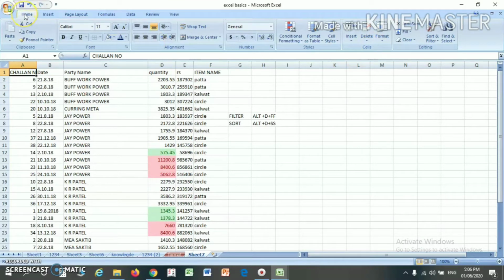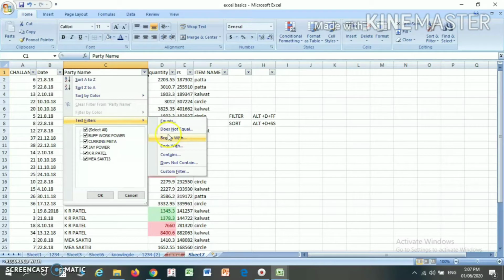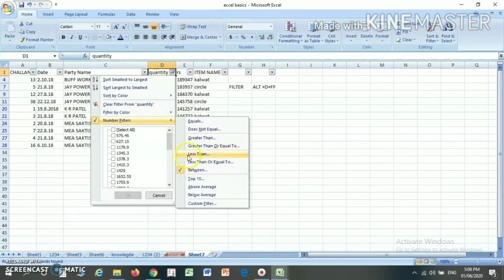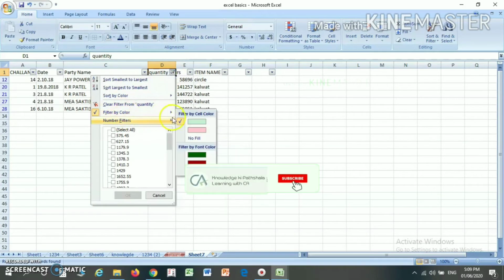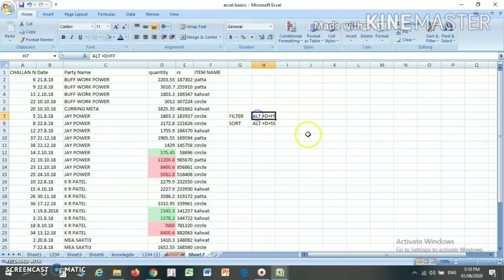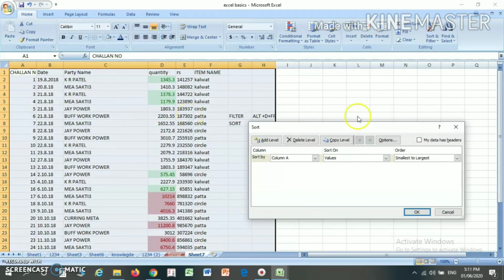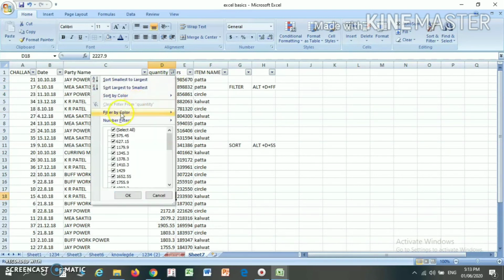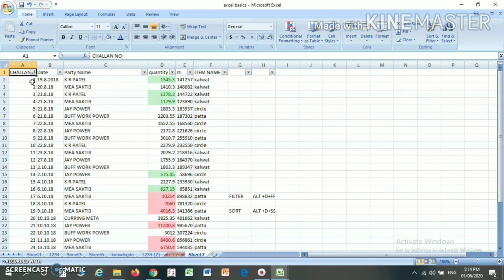Sort and filter in MS excel